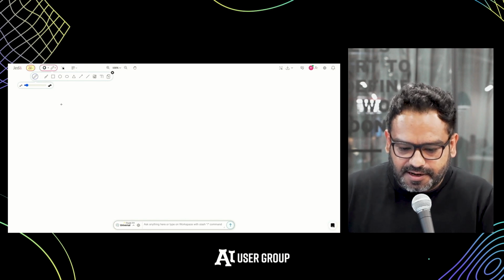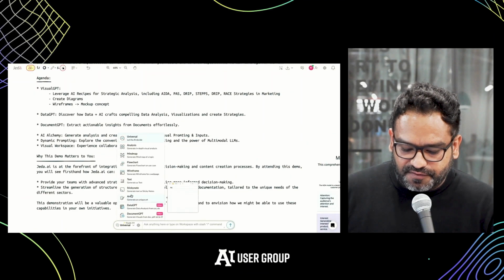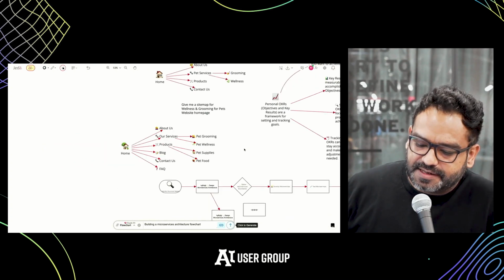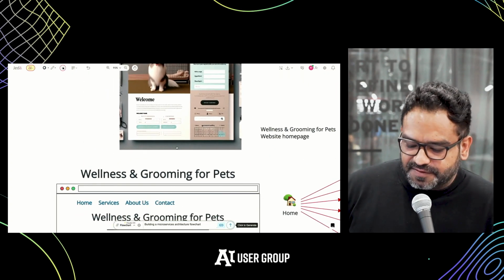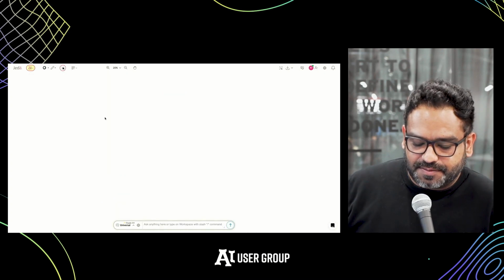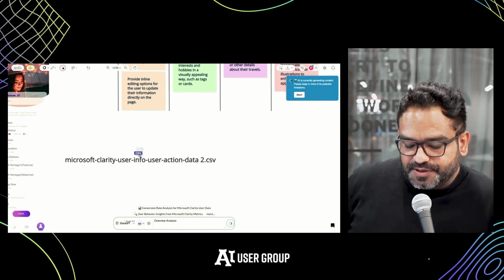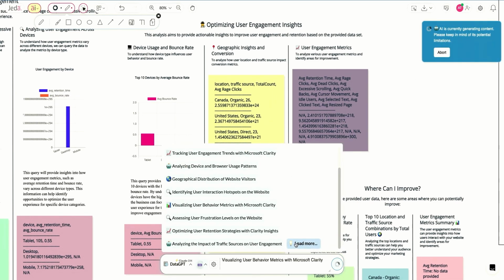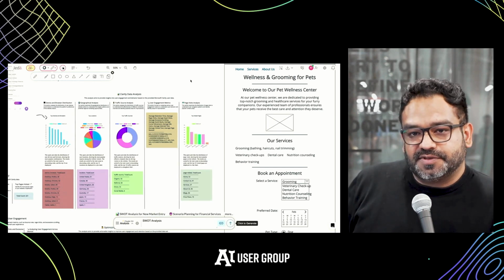Gen AI Workspace to Transform Ideas into Visuals and Data Insights for Strategic Innovation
In this AI User Group meetup session, Tawhid Khan, Founder & CEO of Jeda.ai, introduces the Gen AI Workspace that transforms ideas into visuals and data insights for strategic innovation.

Unlike traditional chat-based AI tools, Jeda.ai offers a unique canvas where users can input prompts in three ways: using the AI menu filled with various strategic analysis options, typing directly, or utilizing visual prompts. Khan showcases different content creation methods, including mind maps, flowcharts, wireframes, and more. He also explores the capabilities of Jeda.ai for generating content with GPT models and Anthropic HiQ. Furthermore, he demonstrates the platform's functionality for creating designs, receiving UX feedback, and conducting visual data analytics. If you're interested in using AI tools for creative content generation, strategic analysis, and visualizing data, this informative talk is a must-watch.